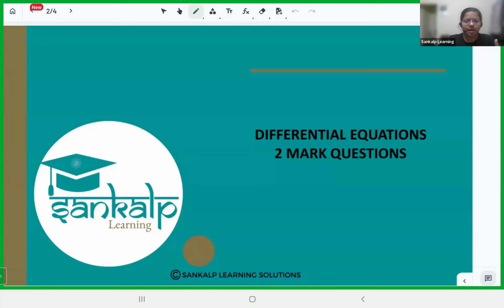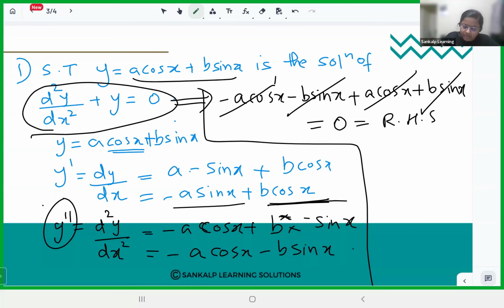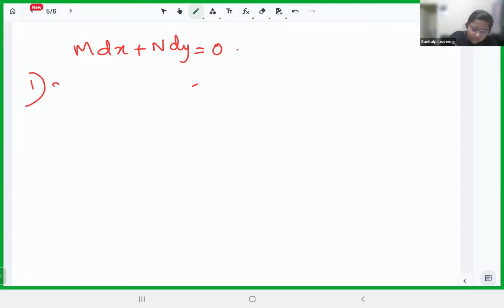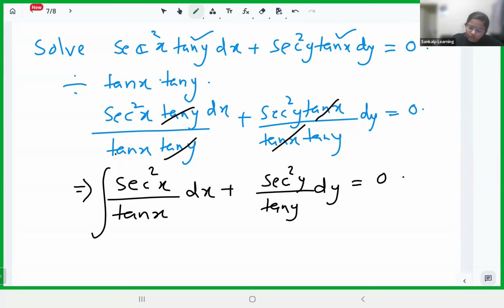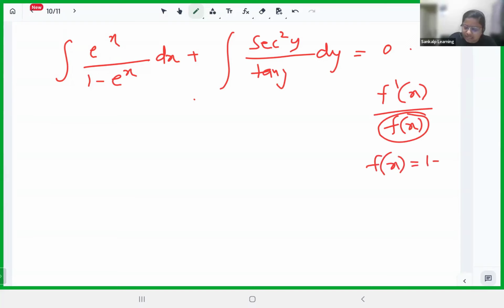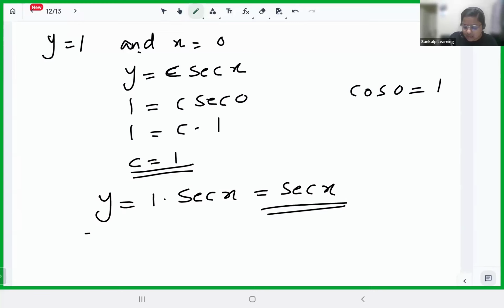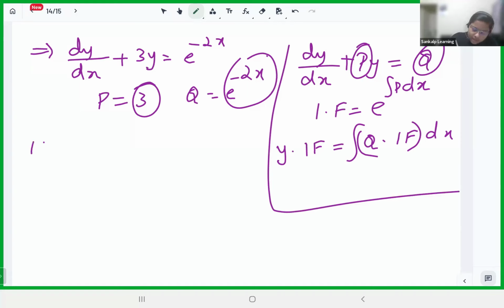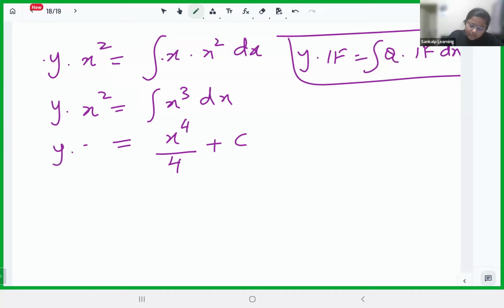DIFFERENTAIL EQUATION - 2M QUESTIONS - BOARD EXAM QUESTIONS - PU 2